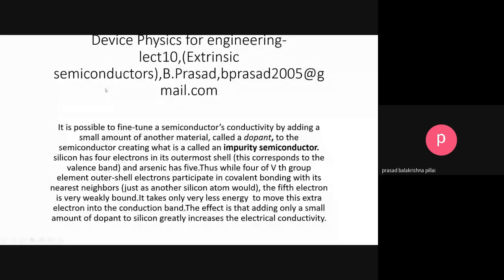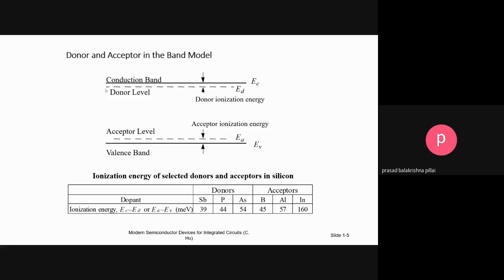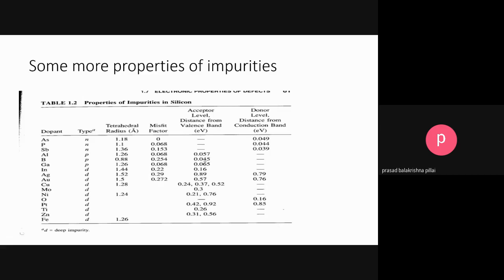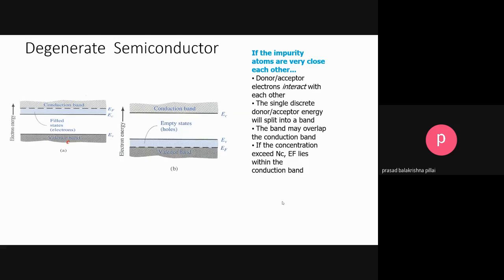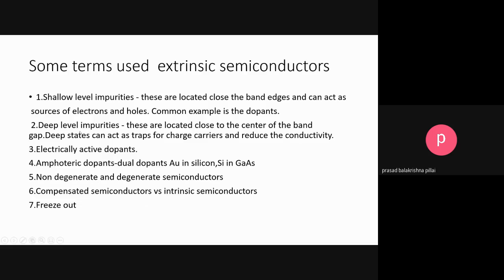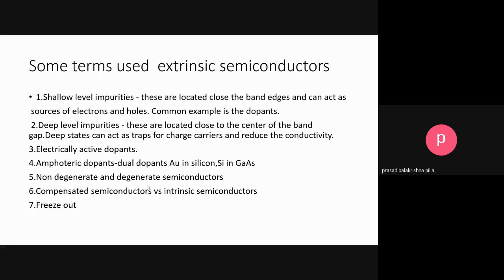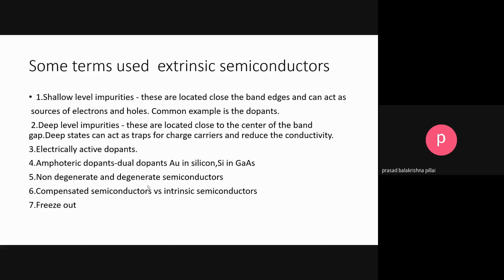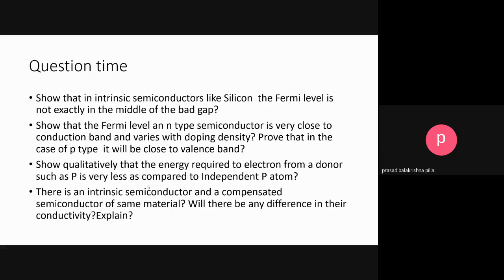Device physics for engineering lect10(Extrinsic semiconductors)